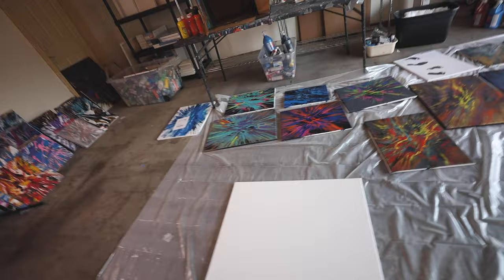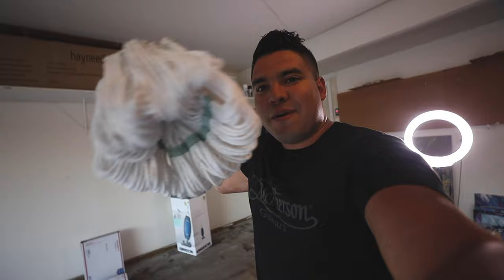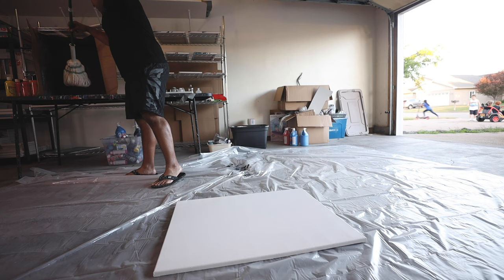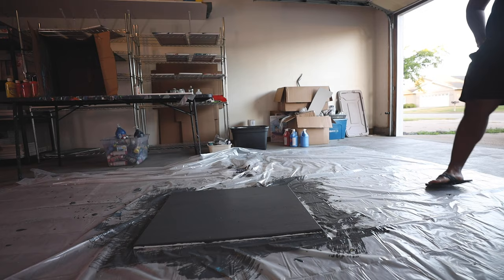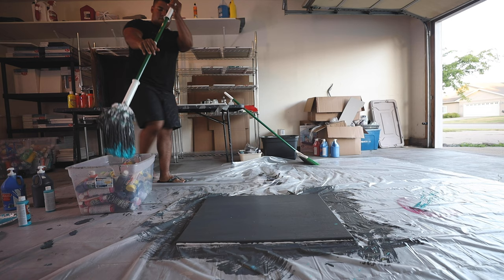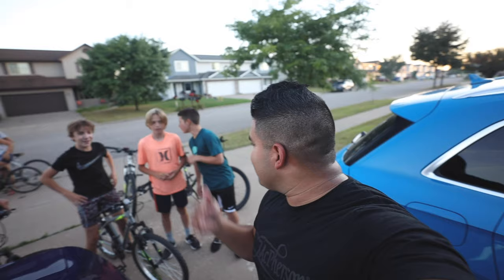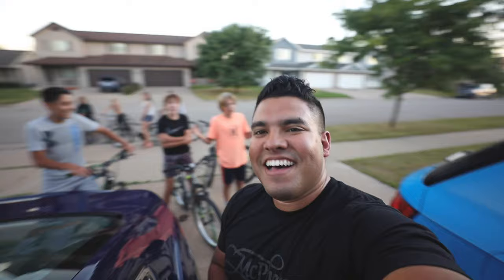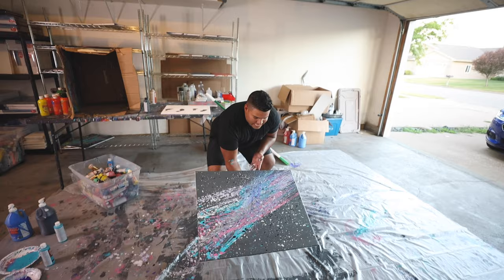I Tried Mop Art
What do you guys think? Mop art. yay or nay?